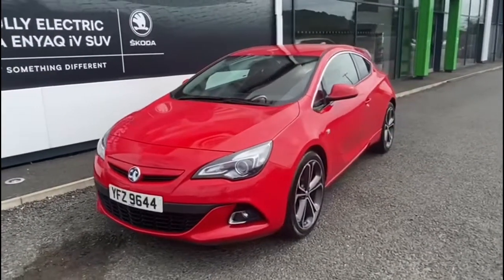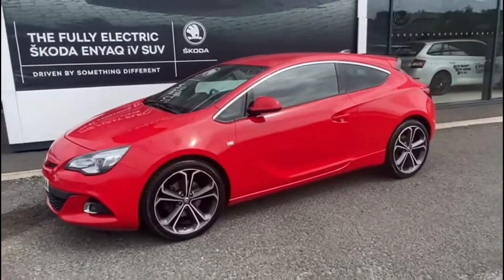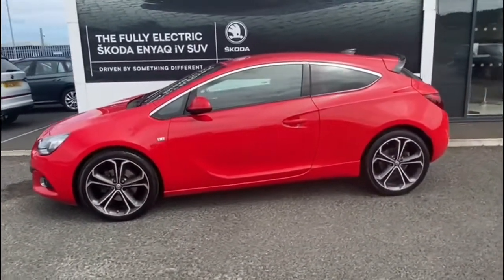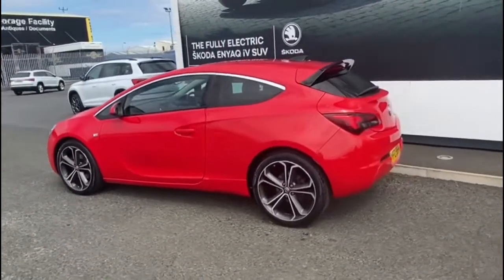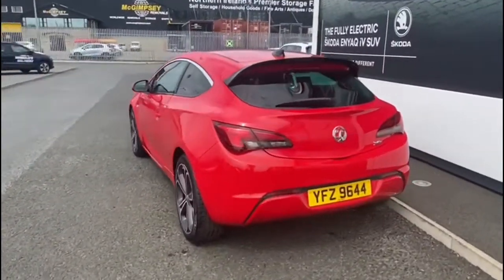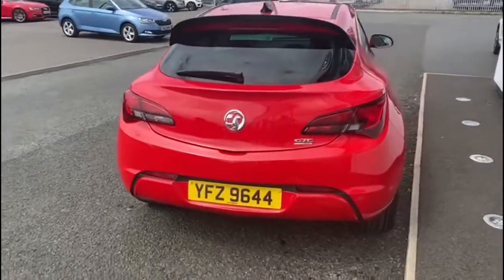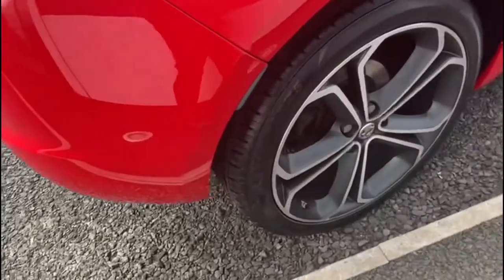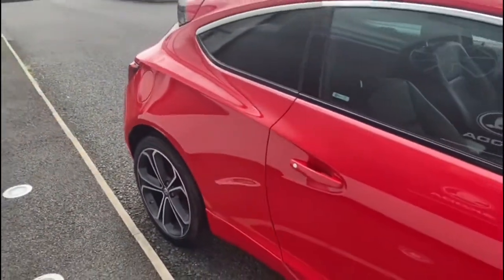2015 Vauxhall Astra GTC 1.6 CDTi 16V ecoFLEX 136 3dr - YFZ9644